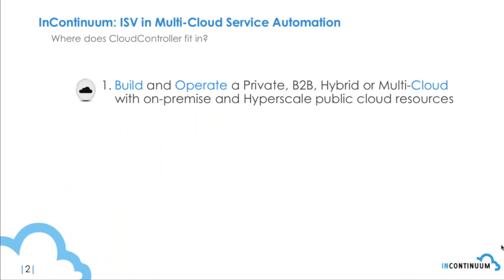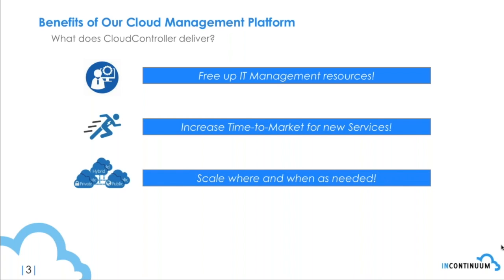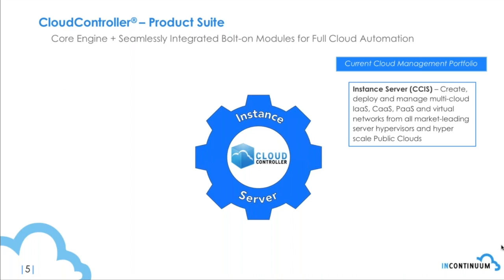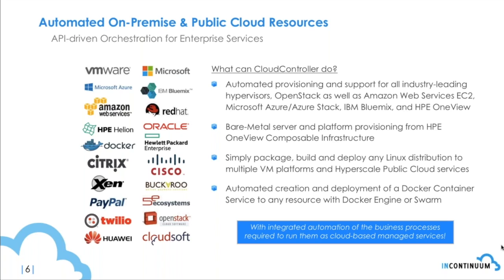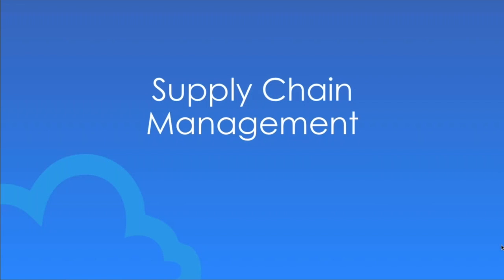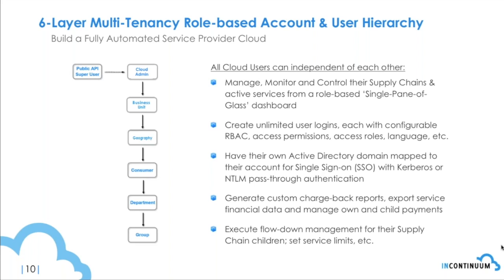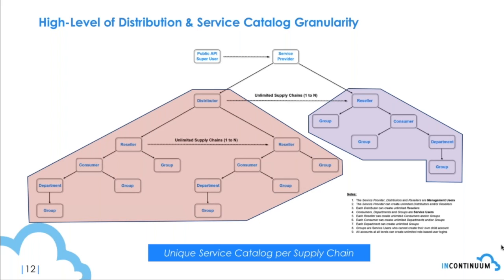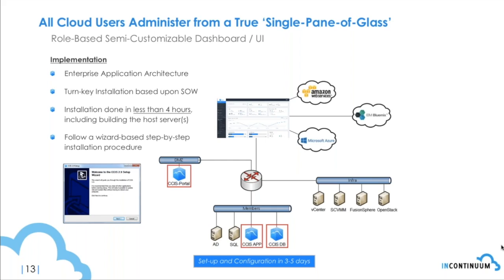Presentation showing the benefits of our Cloud Management Platform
A screen recording of our overview presentation for CloudController to provide a detailed insight of the capabilities in our feature rich cloud management platform for the automation and orchestration of your cloud.